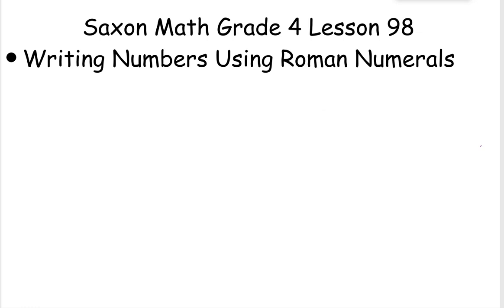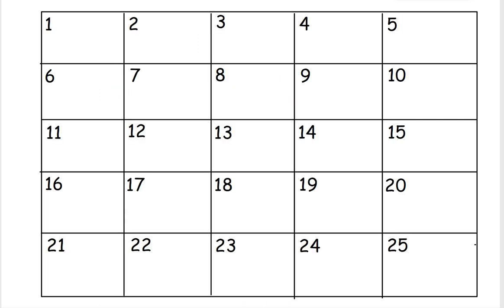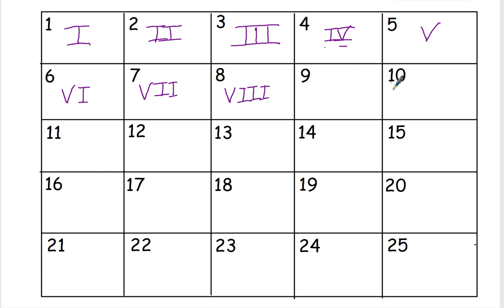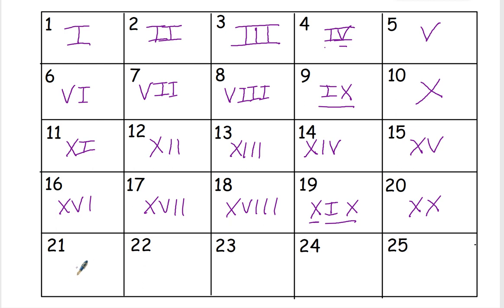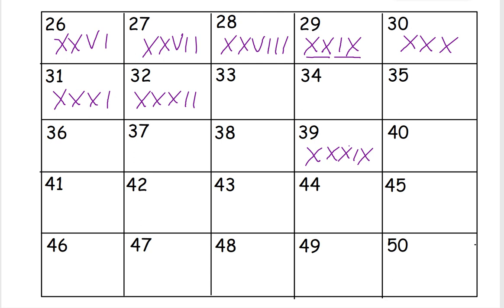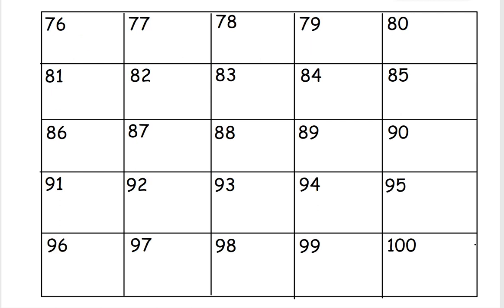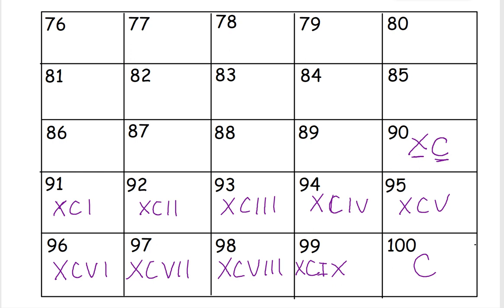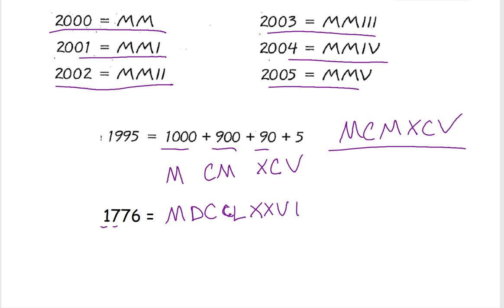Saxon Math 4 Lesson 98